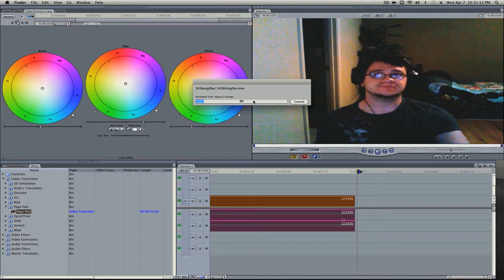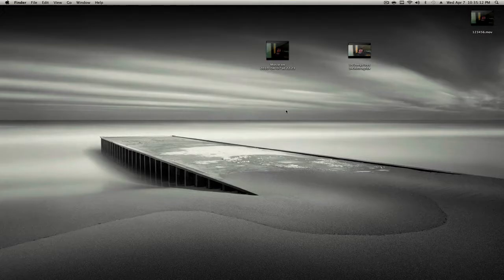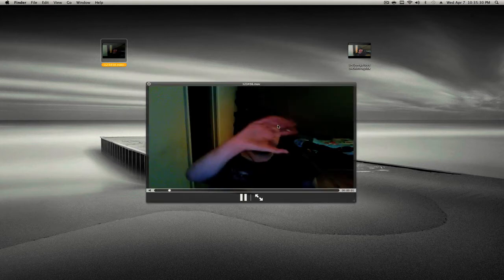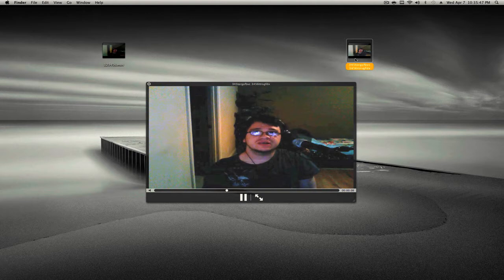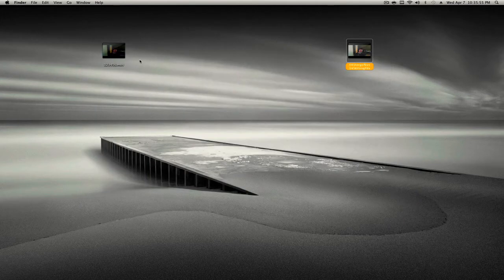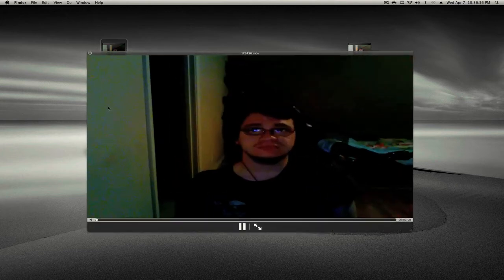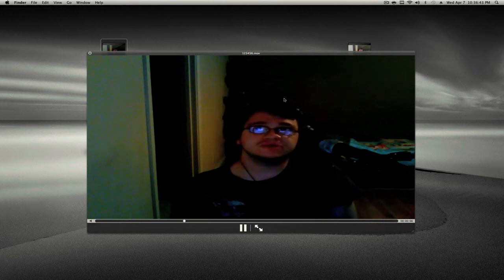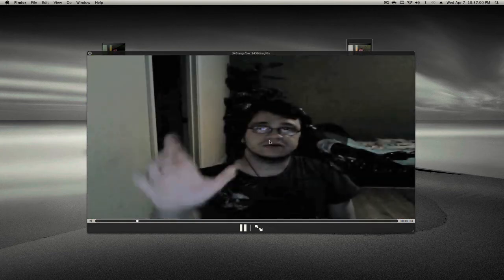no more rendering in FCP 7! PART 2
PART 2 - in this tutorial we learn how to eliminate rendering in Final Cut Pro 7 and then upload to Youtube in HD 720p quality.